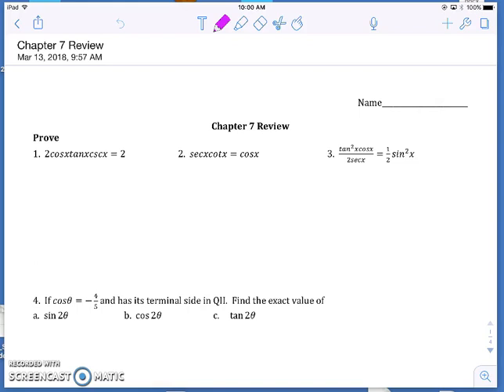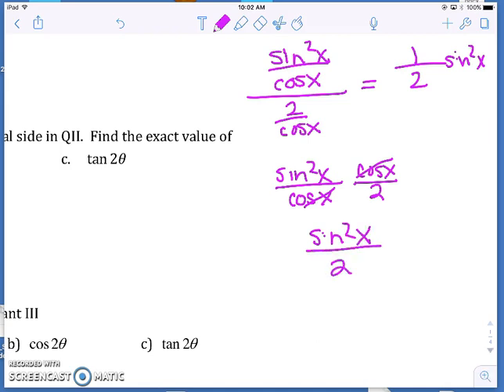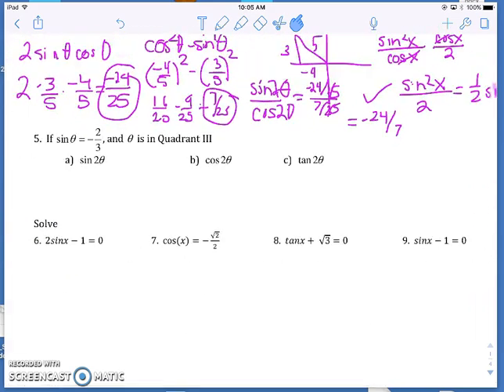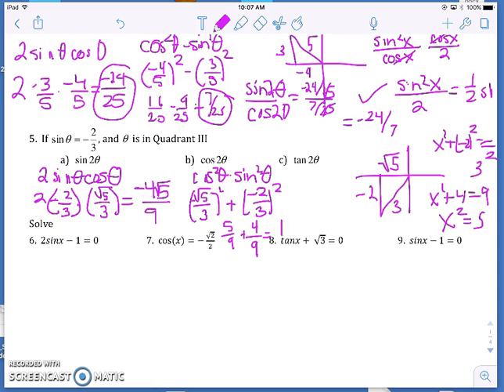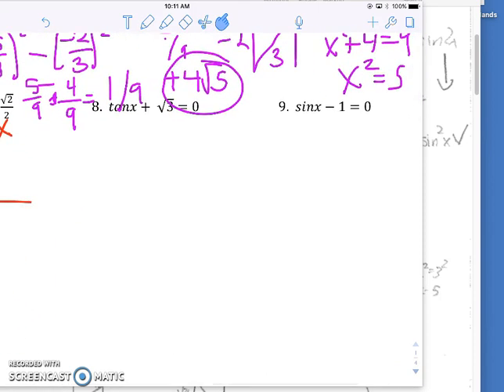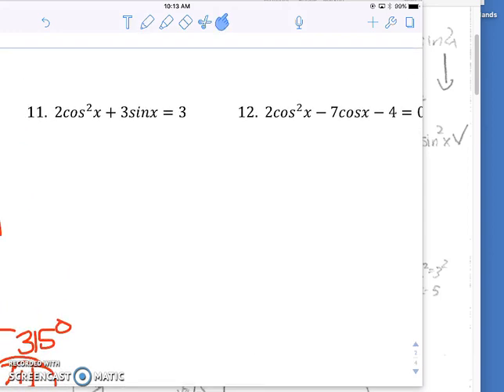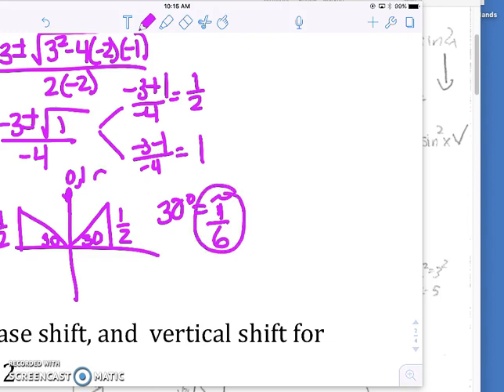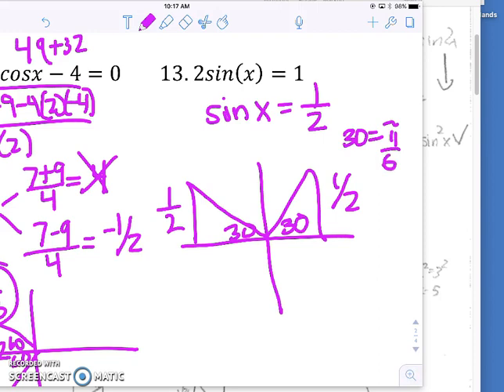Chapter 6 Review 1 13